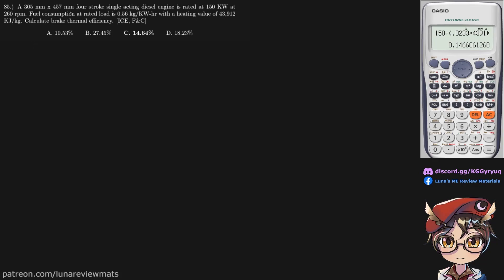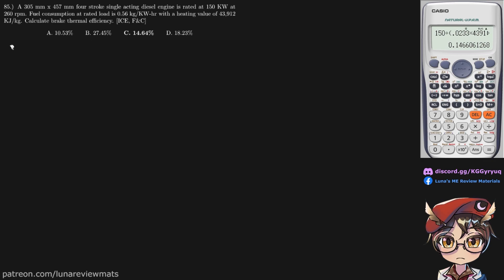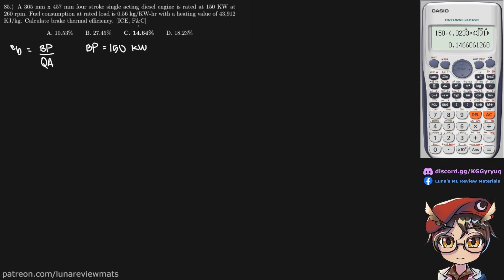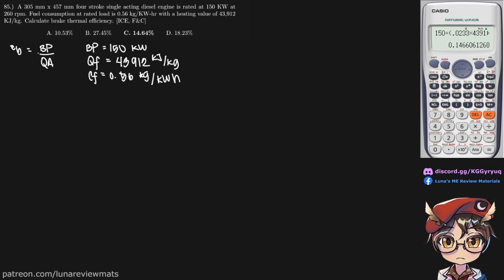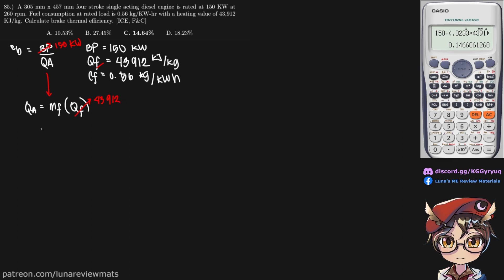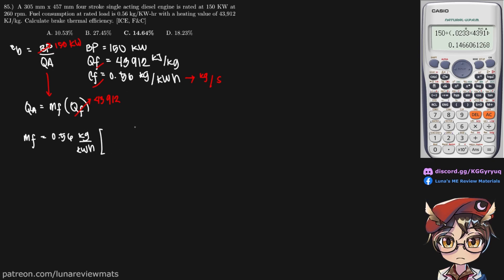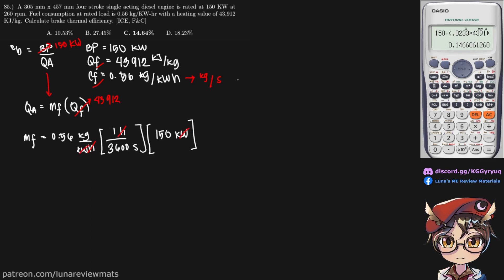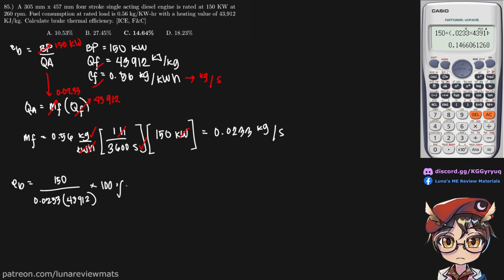A 305 mm x 457 mm four stroke single acting diesel engine is rated at 150 KW at 260 rpm. Fuel...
Q: A 305 mm x 457 mm four stroke single acting diesel engine is rated at 150 KW at 260 rpm. Fuel consumption at rated load is 0.56 kg/KW-hr with a heating value of 43,912 KJ/kg. Calculate brake thermal efficiency. [ICE, F&C]

A: 14.64%